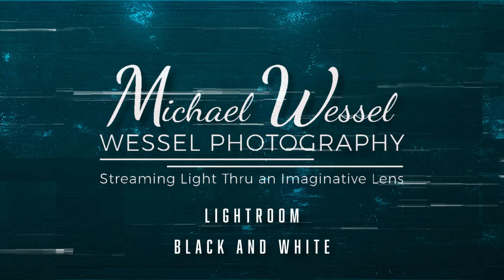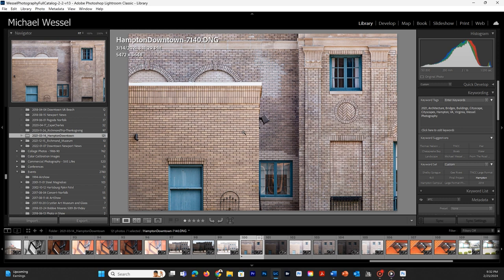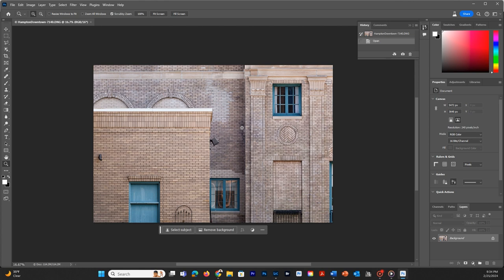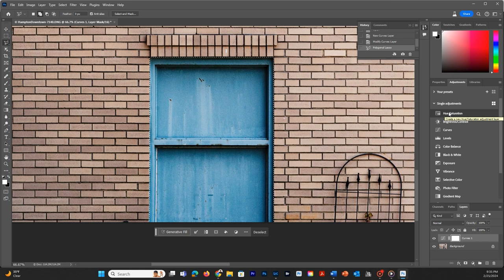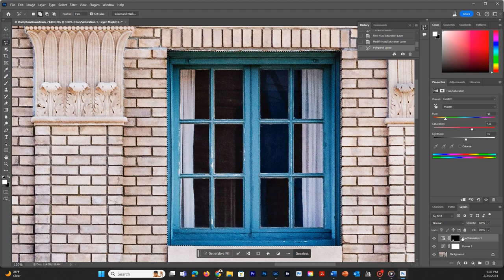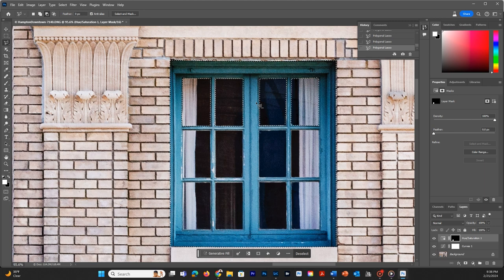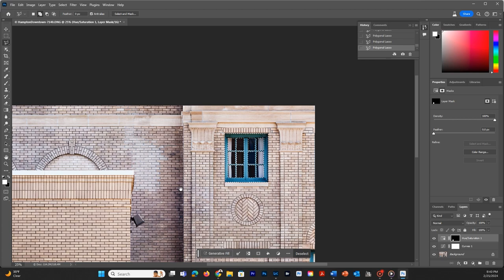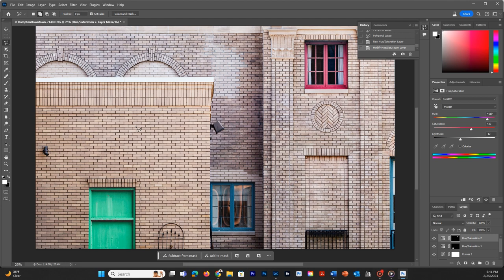07 Photoshop Selective Color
For my students this video explores ProPhoto and how to change a color of an object using Photoshops Hue and Saturation layer.